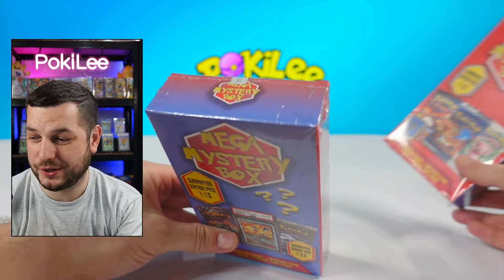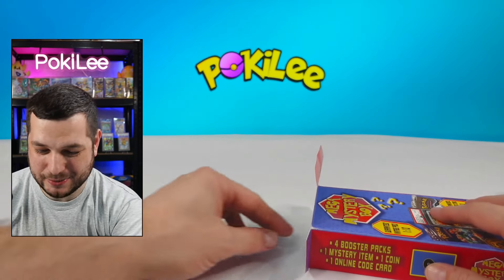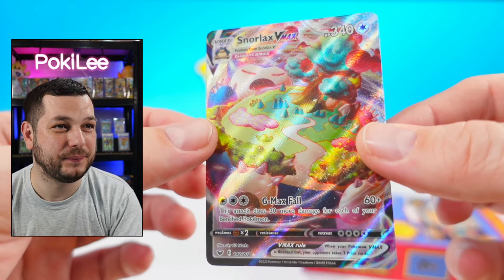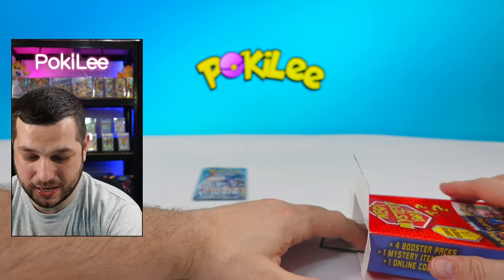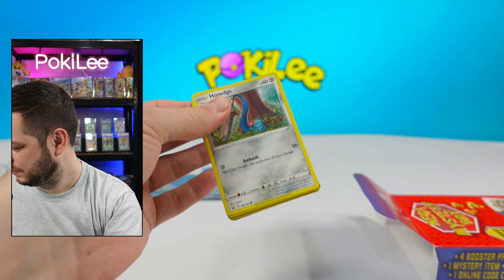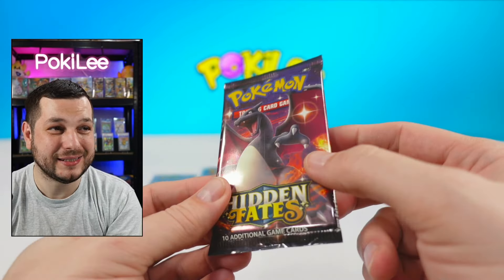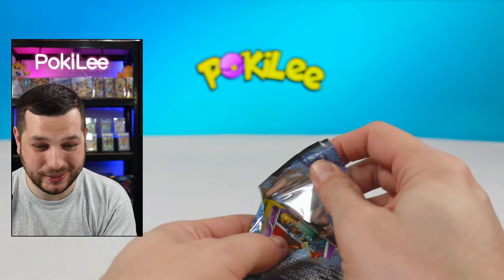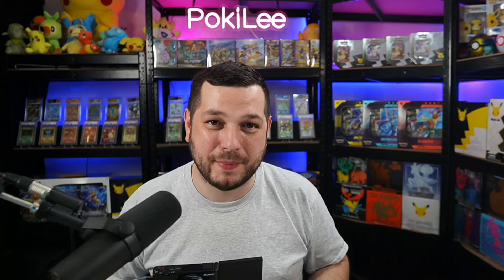WE PULLED A "VINTAGE" PACK ! + Giveaway !